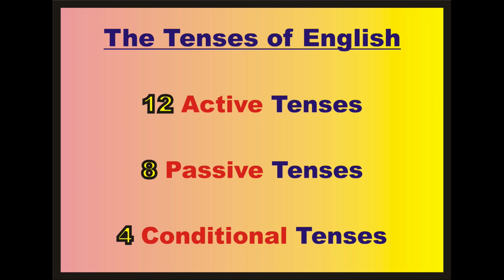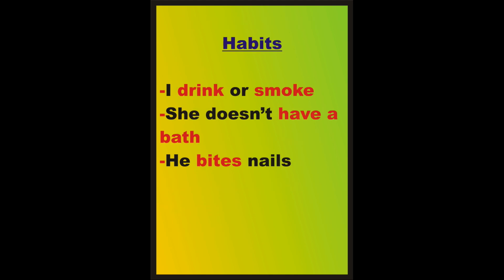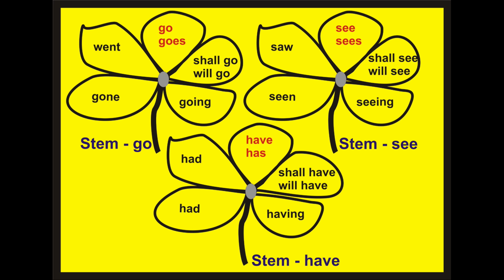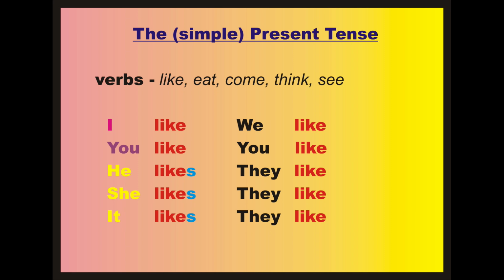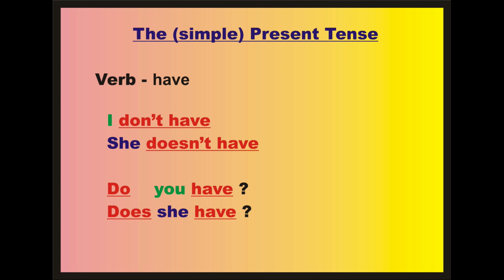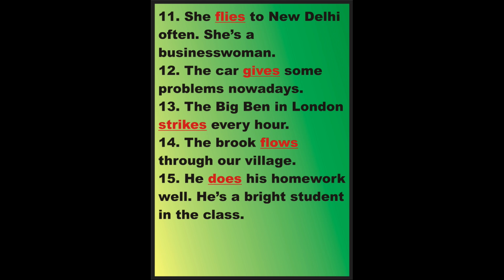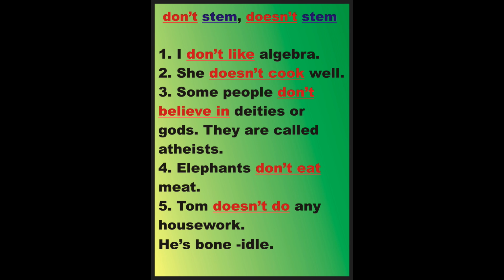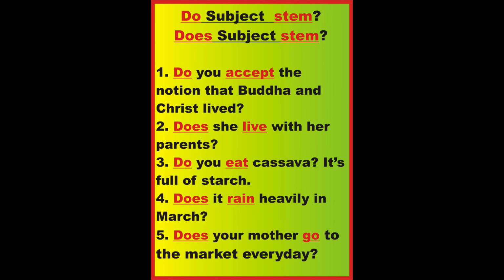Present Tense by Waves